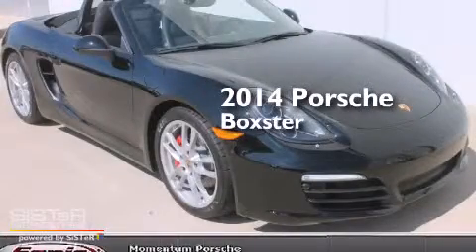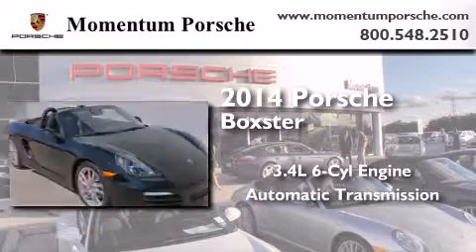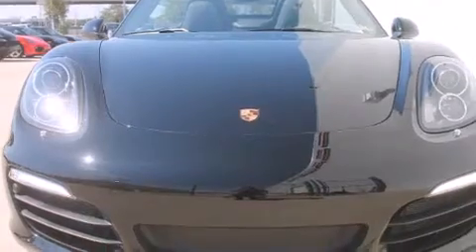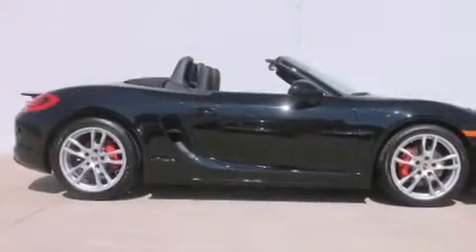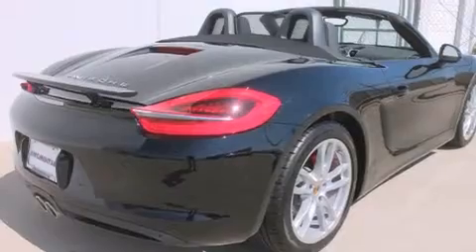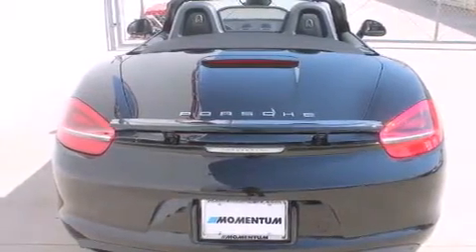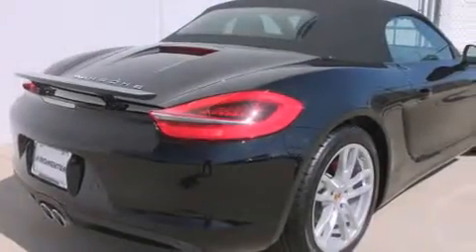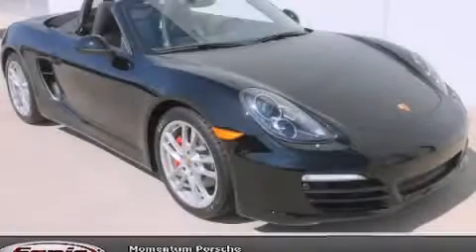2014 Porsche Boxster Houston TX 77074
We've been honored to serve the Houston TX area , we promise that your experience at our dealership will exceed your expectations ! Year : 2014 Make : Porsche Model : Boxster Engine : 3.4L H-6 cyl Trans . : Automatic Exterior : Black Miles : 2 Interior : Black Momentum Porsche 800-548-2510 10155 Southwest Freeway Houston , TX 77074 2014 Porsche Boxster Houston TX